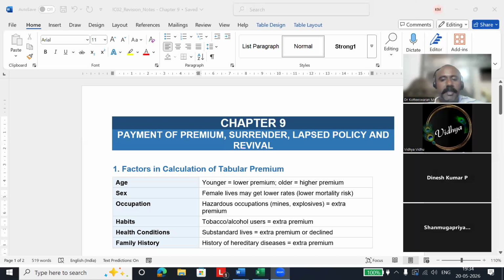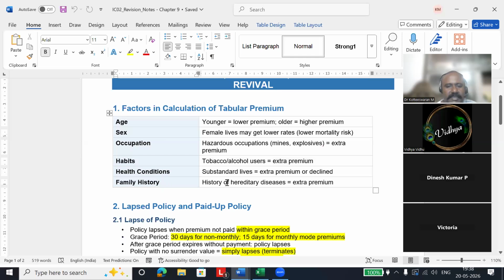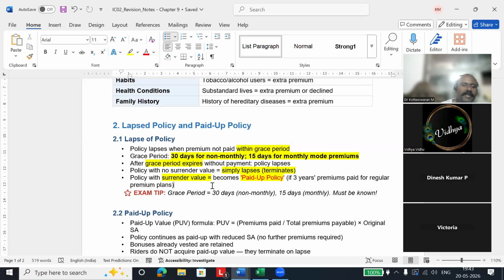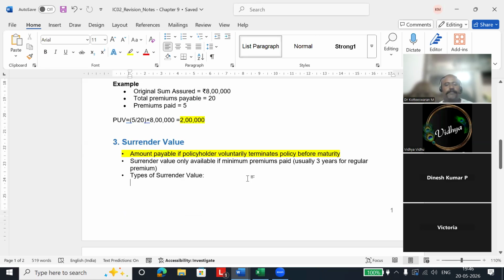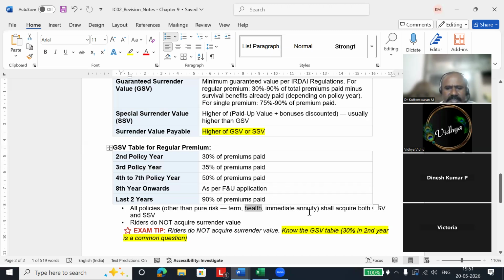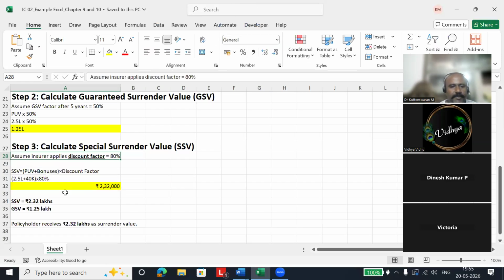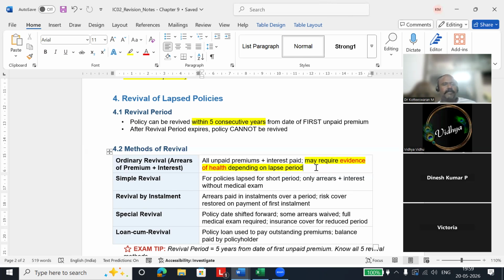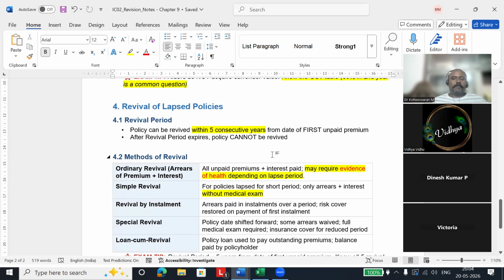IC 02 Chapter 09